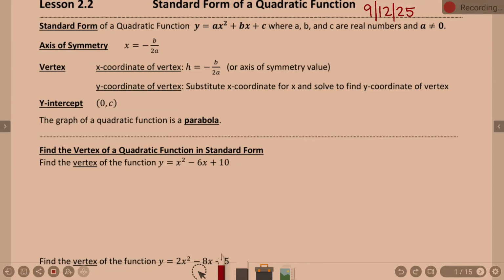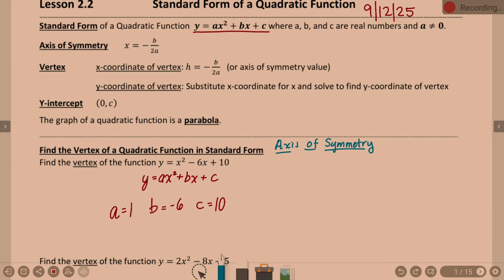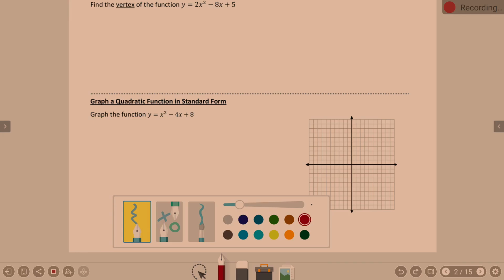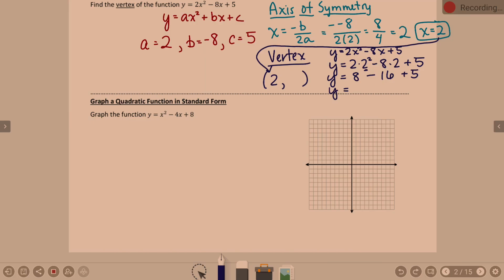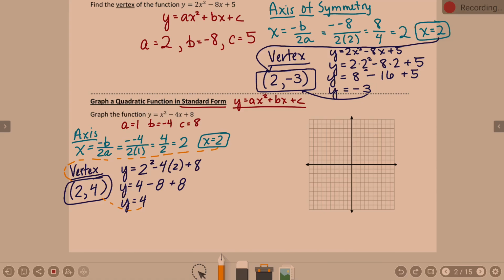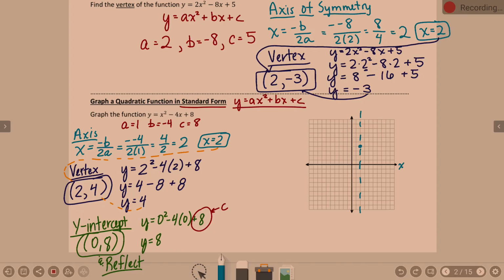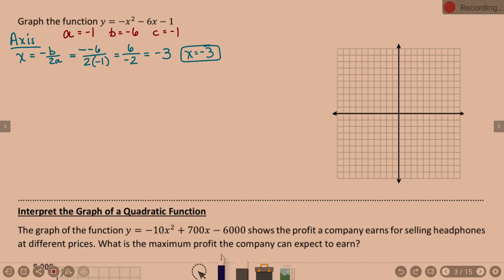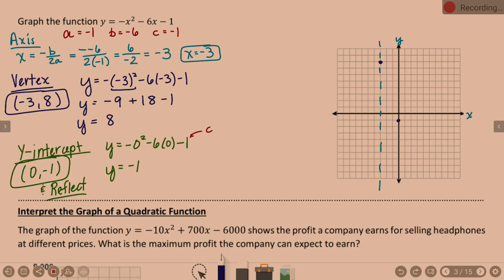A2 Lesson 2 2 Part 1 Day 1